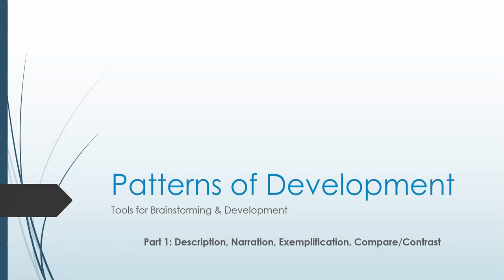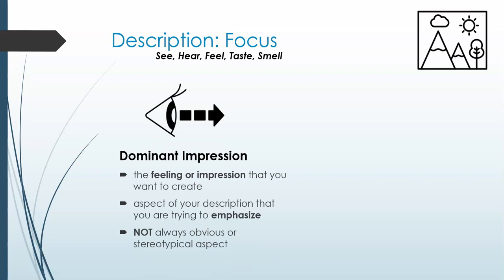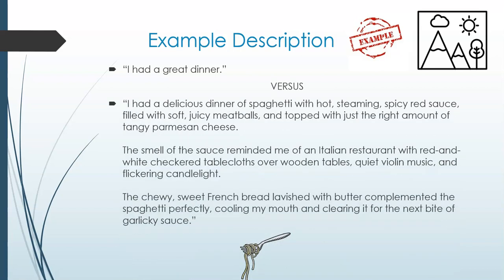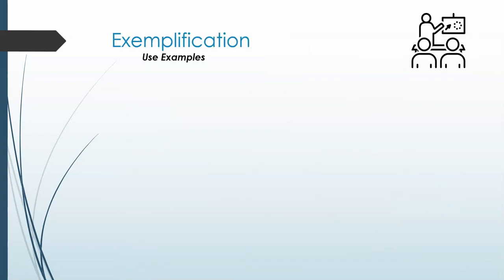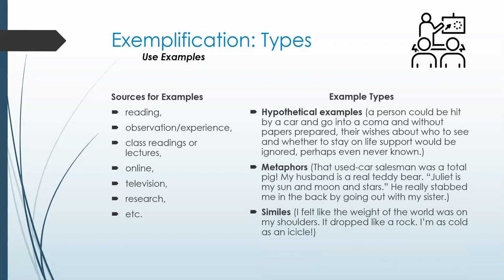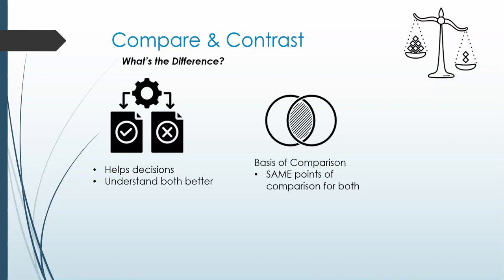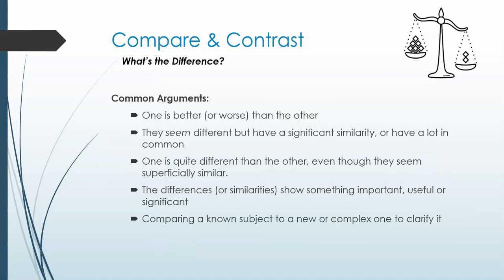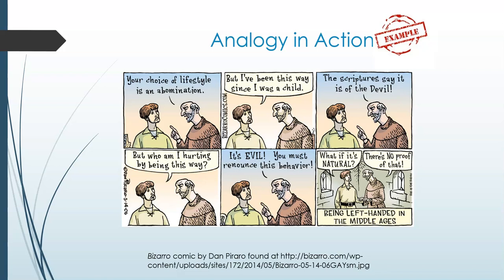Patterns of Development: Part 1 (Description, Narration, Examples, Compare & Contrast)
This is the video lecture associated with Chapter 11: Patterns of Development in "College Composition and Reading: Information and Strategies" by L. Dawn Lukas.

This video lecture complements Chapter 11 of "College Composition and Reading: Information and Strategies" by L. Dawn Lukas. It explores four of the eight key patterns of development: description, narration, exemplification, and comparison and contrast. This video shows students how to use the four of the eight patterns to brainstorm support, to lengthen and strengthen your writing, as well using your knowledge of the patterns to evaluate and analyze others' writing. These patterns enhance writing by making it more engaging, persuasive, and structured, while also developing critical reading skills. They not only serve as a source of inspiration but also as essential tools to bolster and fortify the quality of your writing.

The four patterns of development covered in this video are description, narration, exemplification, and comparison and contrast. See Part 2 for a discussion of classification and division, cause and effect, definition, and process analysis.

One of the key objectives of this video lecture is to equip learners with the capacity to harness these patterns effectively for the purposes of idea generation and development. By exploring these patterns, individuals can elevate their writing from thoughts and concepts to vivid, palpable experiences, rendering their prose engaging and relatable.

The specific patterns of development addressed in this enlightening video lecture include:

Description: Delve into the art of vividly portraying scenes, characters, or concepts, enabling readers to immerse themselves in the writer's world through sensory-rich language and imagery.

Narration: Explore the power of storytelling, mastering the ability to captivate an audience through compelling narratives that evoke emotions and convey meaning.

Exemplification: Understand the potency of providing concrete examples and evidence to substantiate arguments and ideas, lending credibility and persuasiveness to written discourse.

Comparison and Contrast: Grasp the art of drawing meaningful distinctions and parallels, allowing for nuanced exploration of ideas by highlighting similarities and differences.

In essence, this video lecture offers an opportunity for learners to unlock the full potential of these patterns of development, empowering them to transform abstract ideas into tangible, well-structured compositions, and to critically engage with the world of written communication.